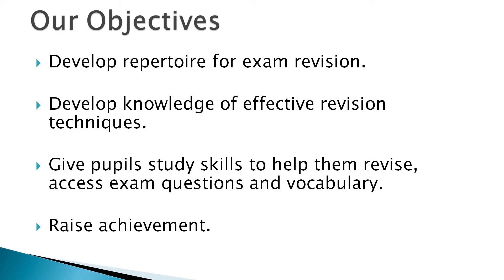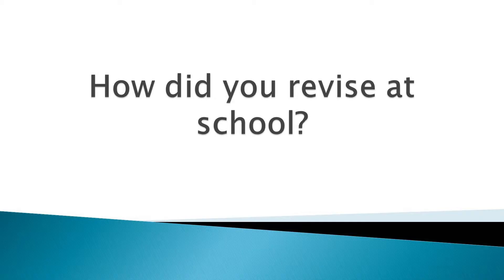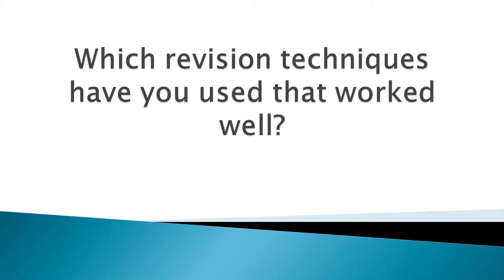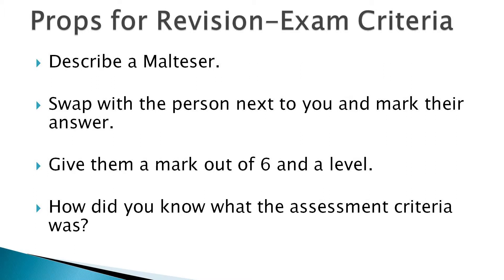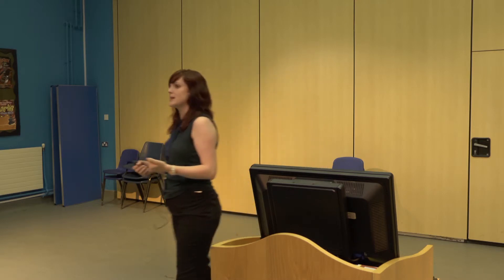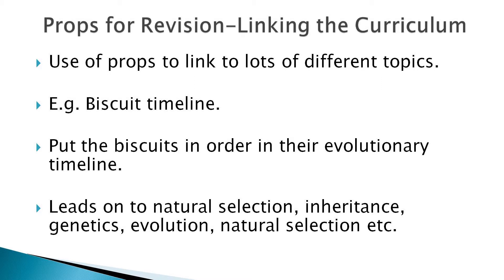Effective Revision - Using Props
Rachel Walker from Chilton Trinity School explains how she encourages the use of props for more effective revision. Filmed at "Bridging the Gap" TeachMeet at Bishop Fox's School in Taunton, Somerset